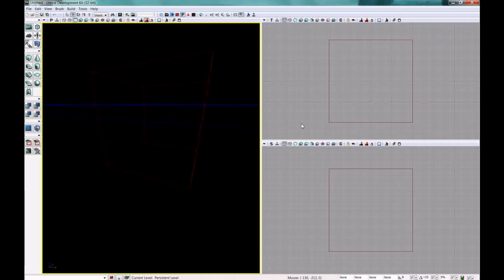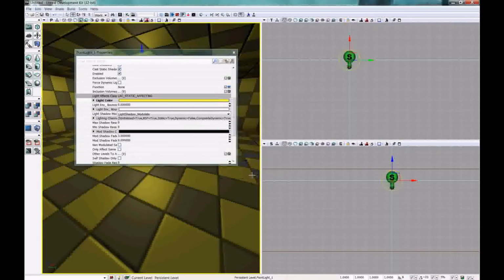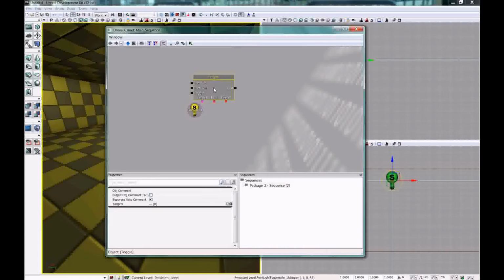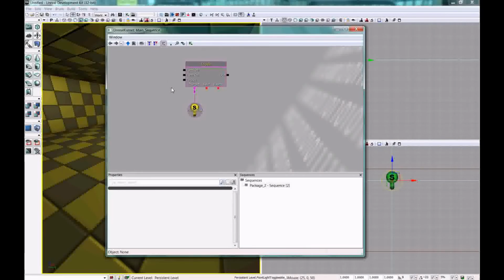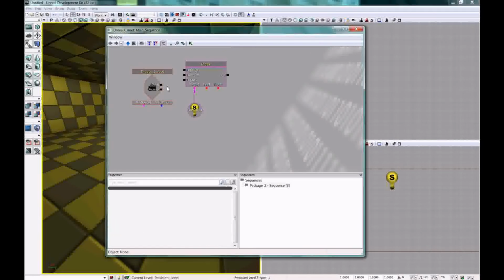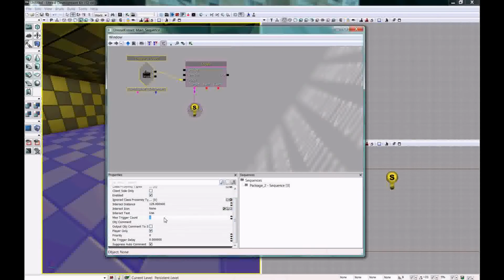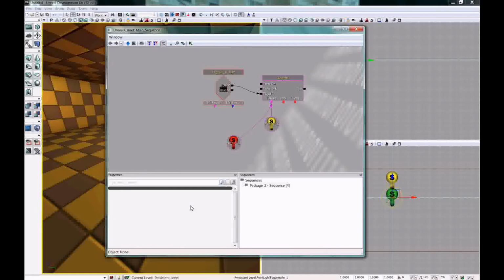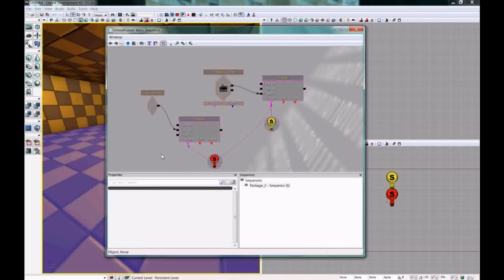UDK Kismet Tutorial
A simple tutorial showing how to turn lights on and off in UDK Kismet, presented by Chuck Bartholomew